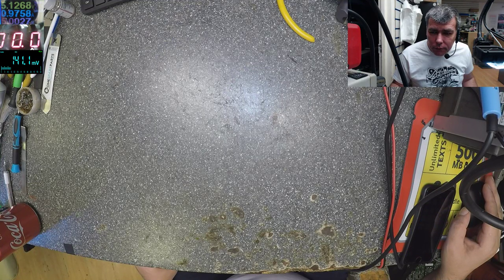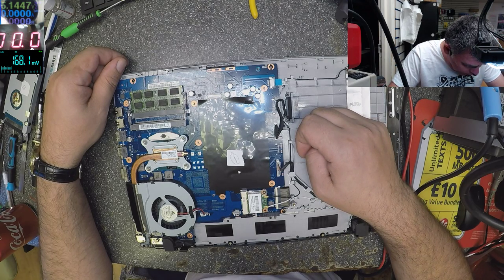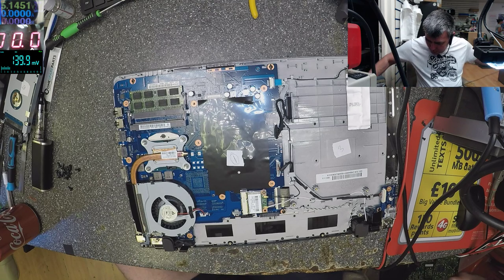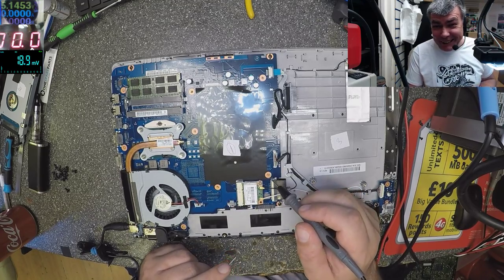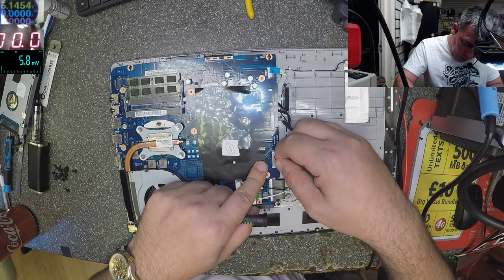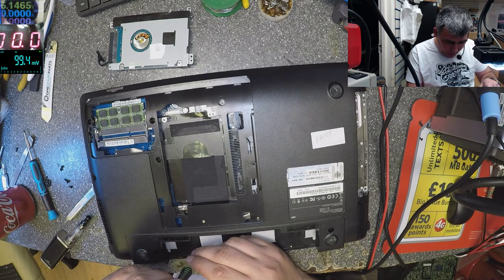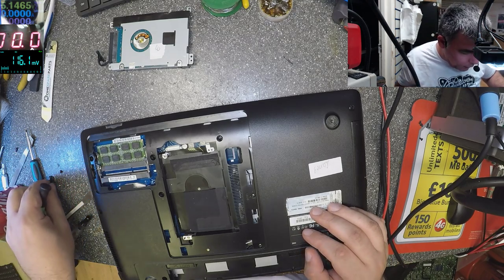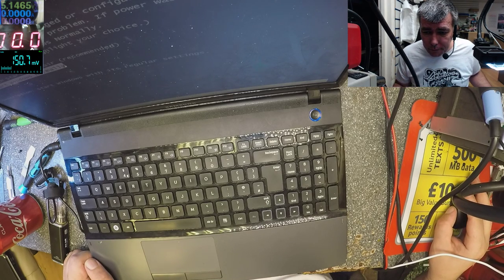Samsung NP-300E laptop, motherboard repair